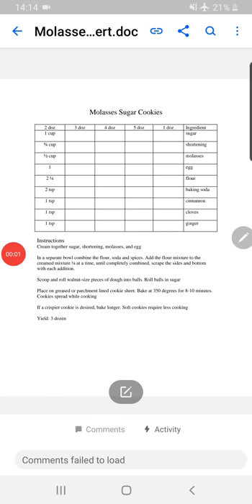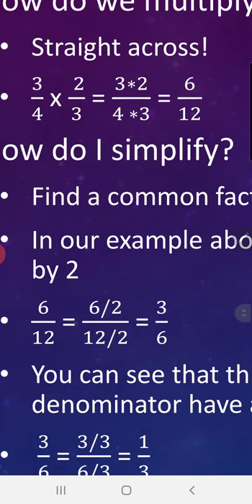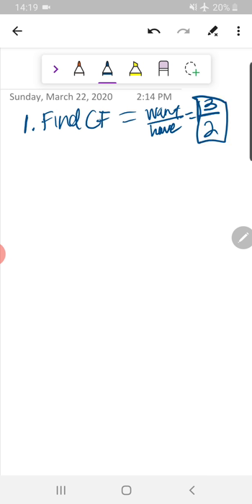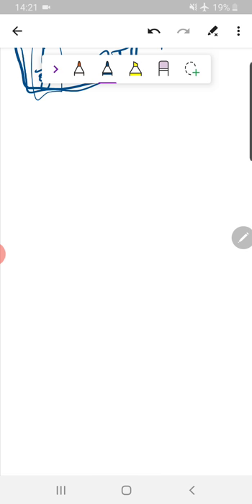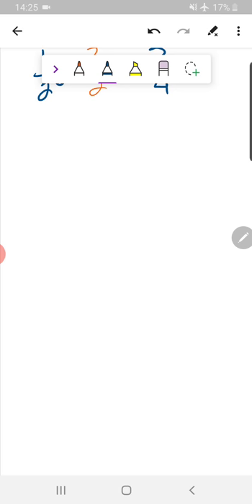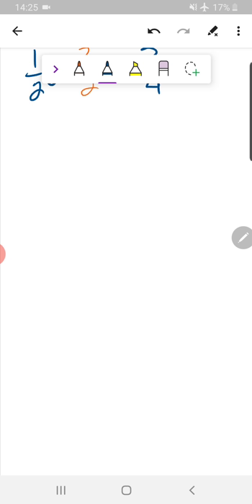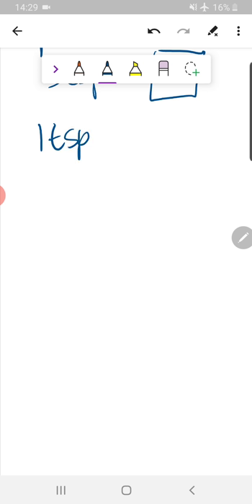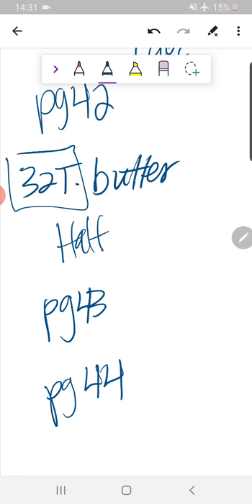Recipe Conversion Lecture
Lecture about how to convert a recipe yield from one this to another.